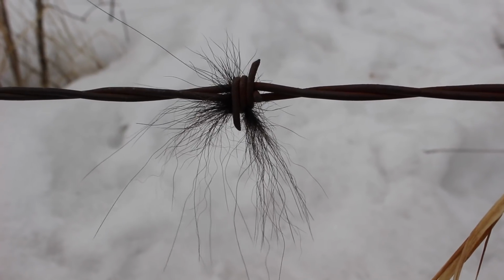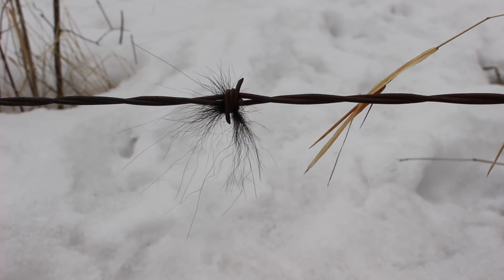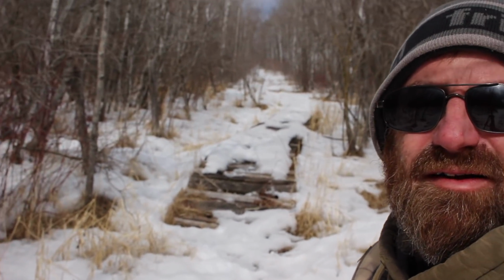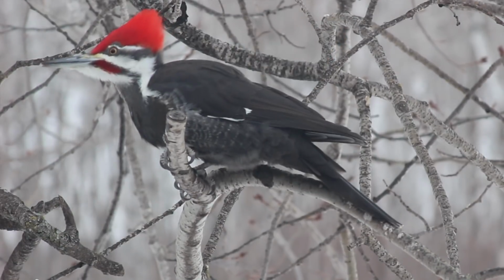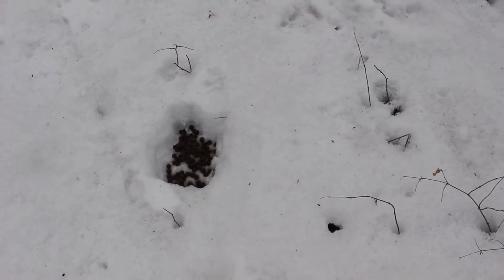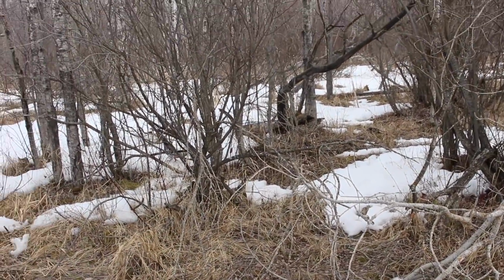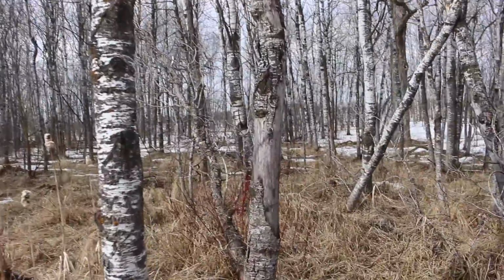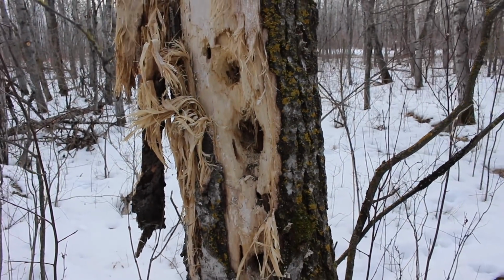Property Walk - Are The Bears Back?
If you like cute things, hang in there for the whole video!  Took a little walk around Dans Bois the other day.  It's been cold here.  Spring hasn't quite sprung yet.  Or has it?

Our Amazon Wish List

Caddis' Muttluks (boots)